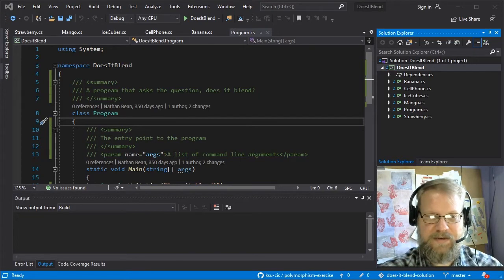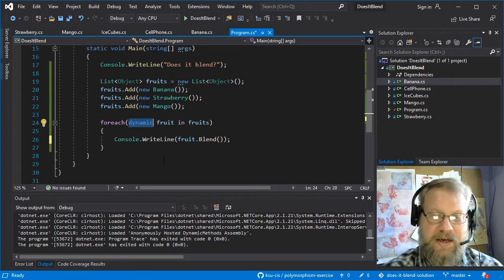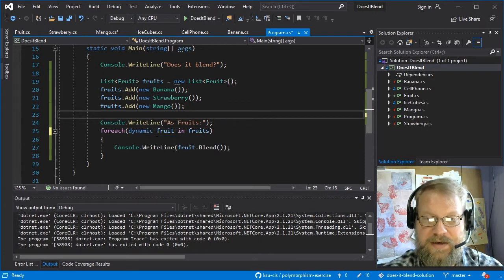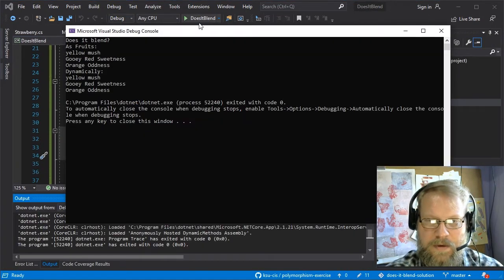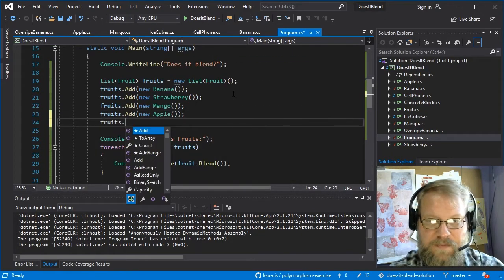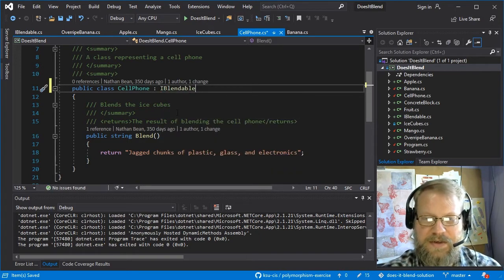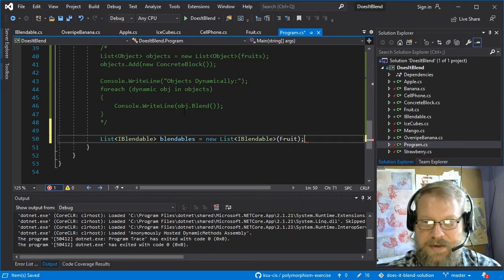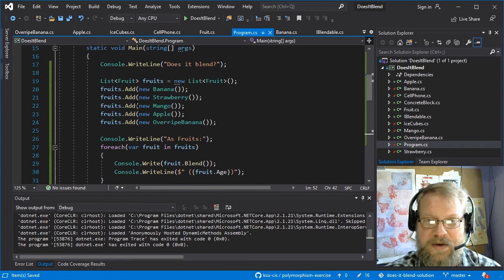Polymorphism Exercise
This video walks you through an exercise exploring use of several forms of polymorphism in the C# language - inheritance and interfaces.  It is a part of the Kansas State University CIS 400 course.